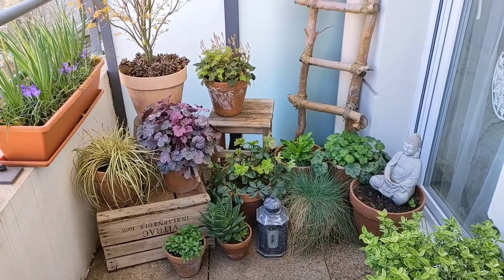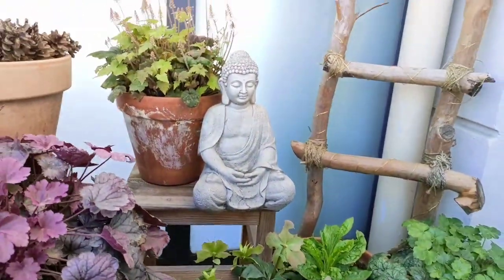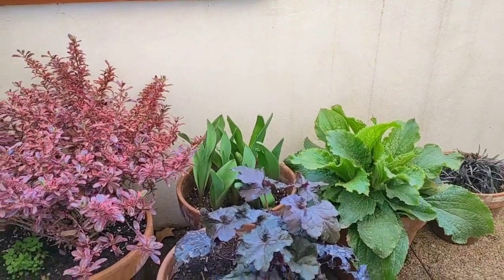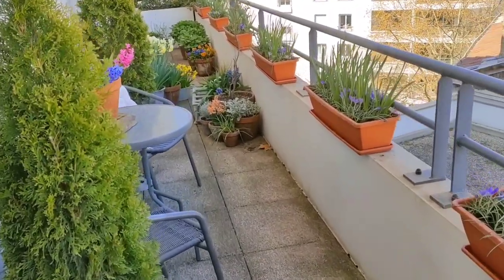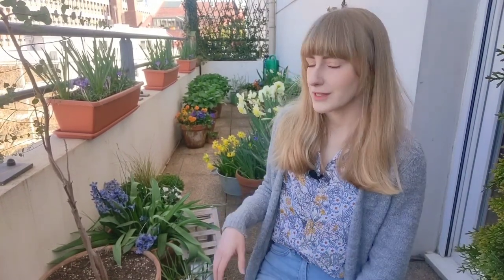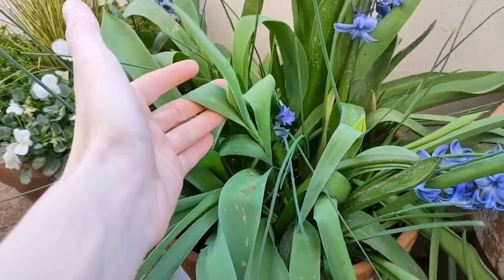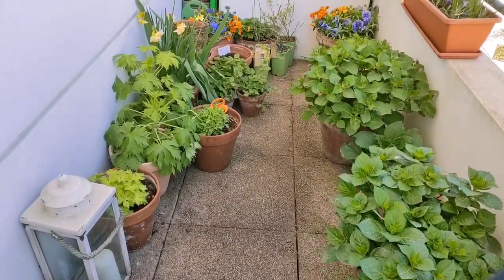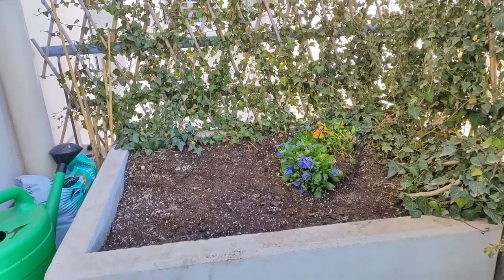Balcony Garden in March - Spring has Sprung!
Hi! I'm Dominika - urban gardener and horticulture student. I grow all kinds of plants on my North-East facing balcony. I hope to encourage you to green-up your balcony and share my experience of growing plants in pots.

🌿Potting mix and Fertilizers I use 🌿

* Plagron fertilizers are kindly gifted as part of my partnership with the brand.